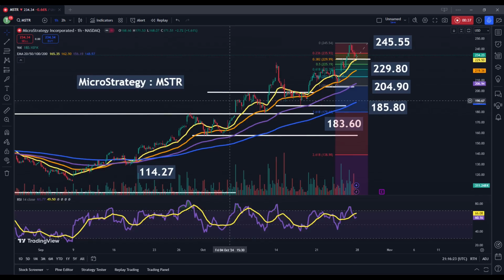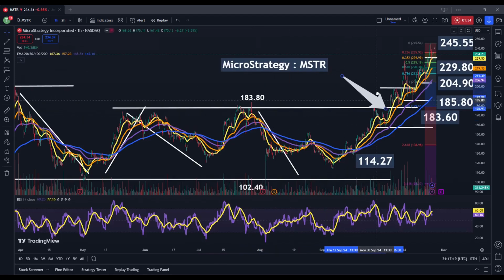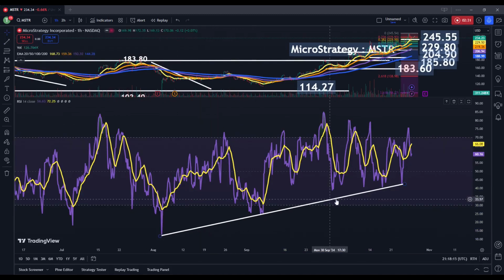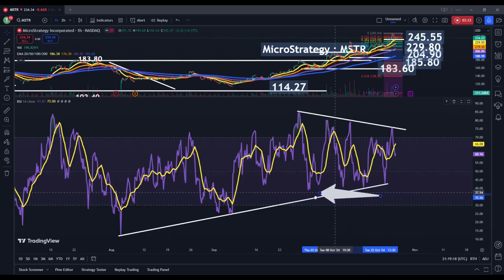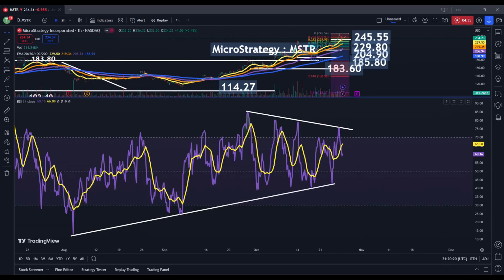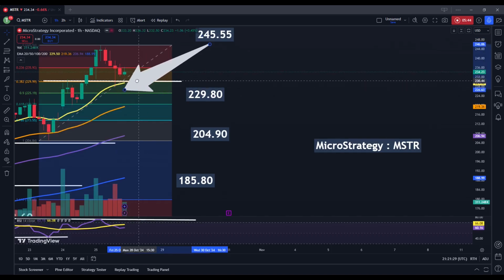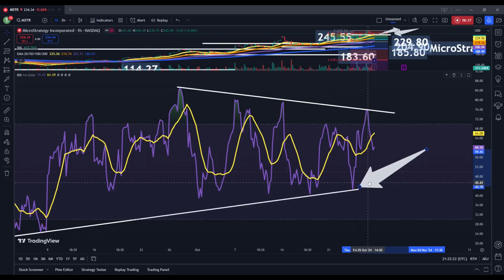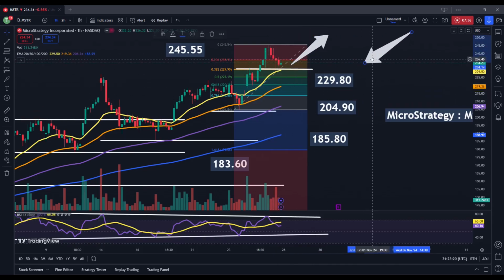MICROSTRATEGY: MSTR STOCK PREDICTION (Best Crypto Trading Strategy) BTC PRICE NOW BITCOIN INVESTMENT